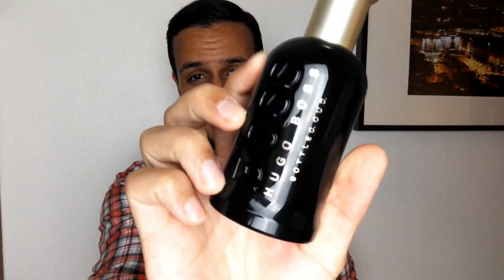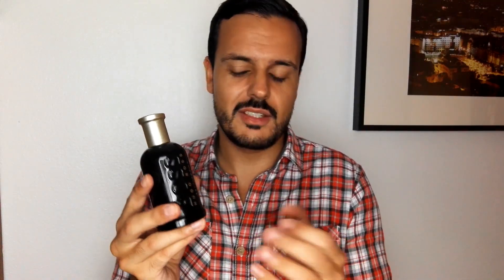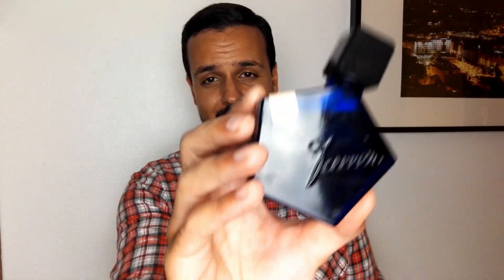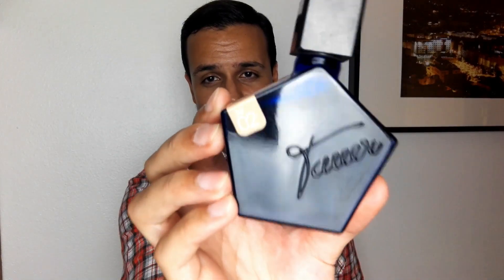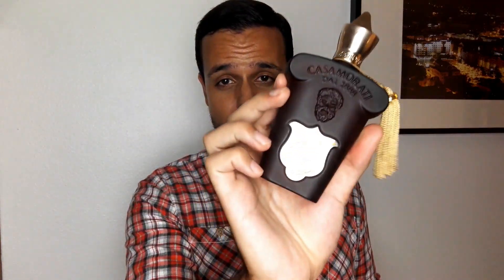Top 10 Fall Fragrances 2018 | Designer & Niche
Decisions, decisions, decisions...

Hello my beautiful scented people!

Today I'll do my very first seasonal top 10  fragrance list!
This will be a top 5 Designer and Niche separated.

Top 5 Designer:
5 (00:43)
4 (01:42)
3 (02:13)
2 (03:14)
1 (03:48)

Top 5 Niche:
5 (05:09)
4 (06:10)
3 (07:08)
2 (08:17)
1 (09:24)